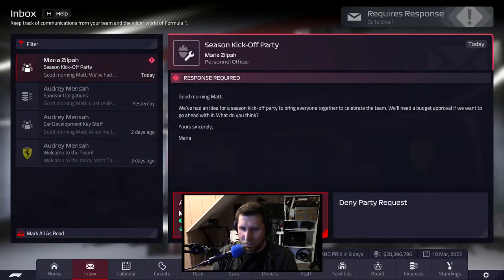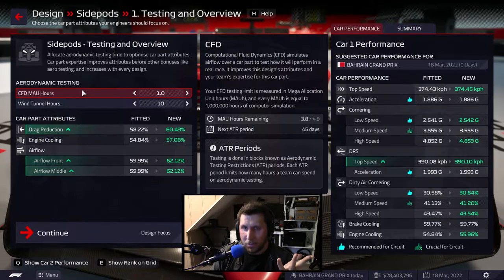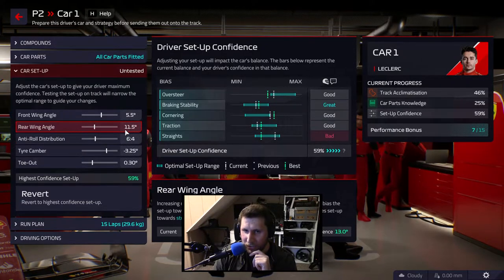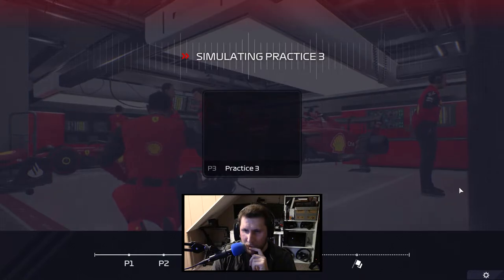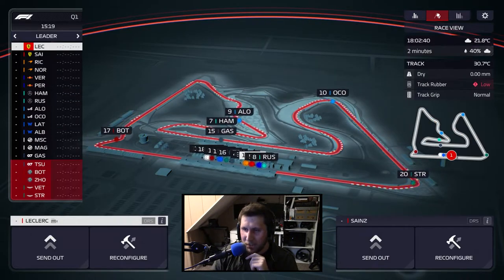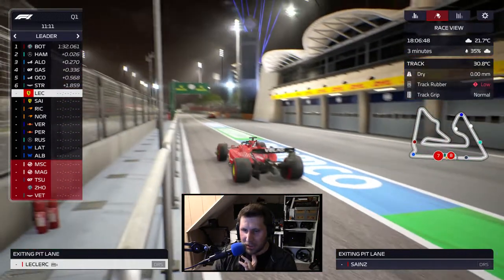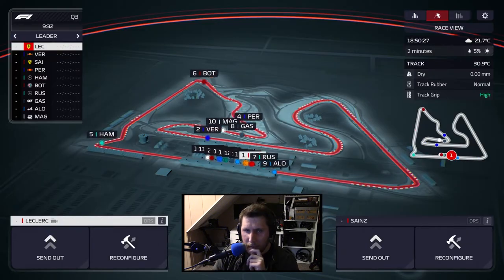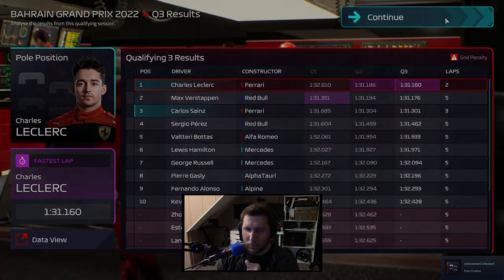FIXING FERRARI - F1 Manager 2022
Welcome to F1 Manager 2022! Where my racing "talent" has been a bit lacking, join me as we find out if my business management and racing strategy instincts are any better!

They probably aren't much better, unfortunately.